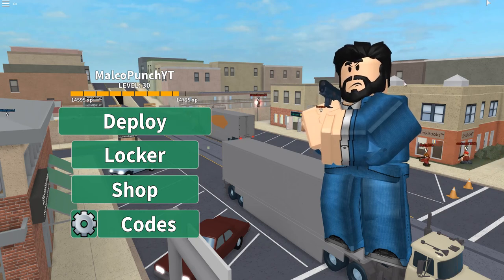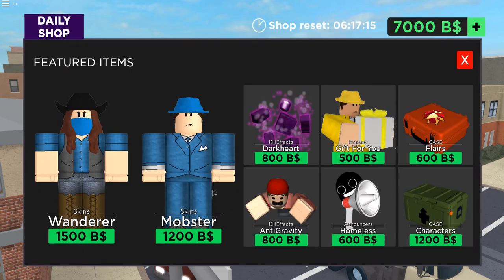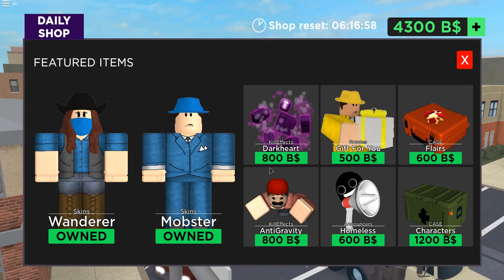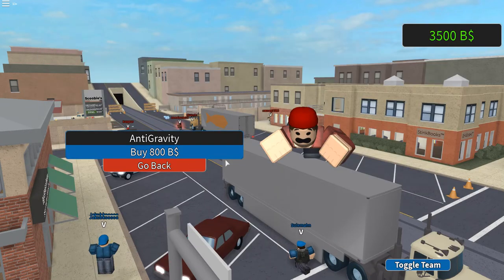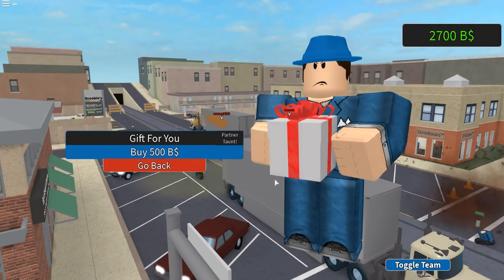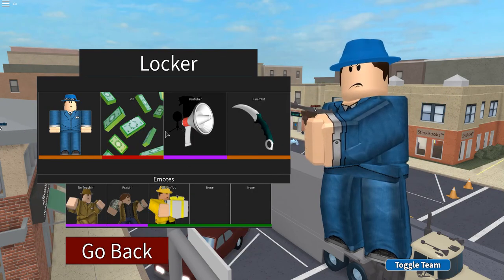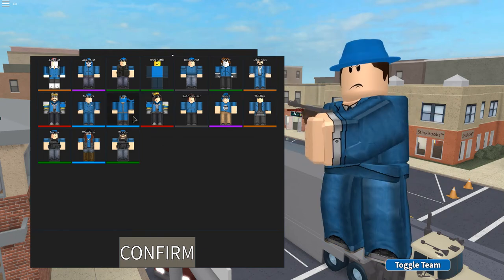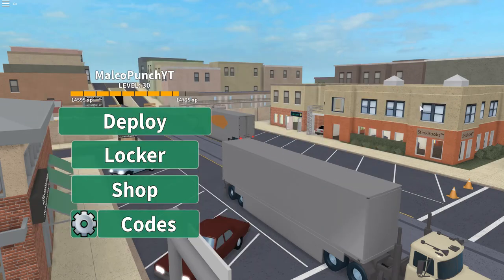ROBLOX: Arsenal | Daily Item Shop - 27/03/2019